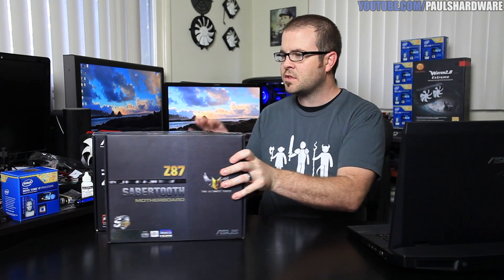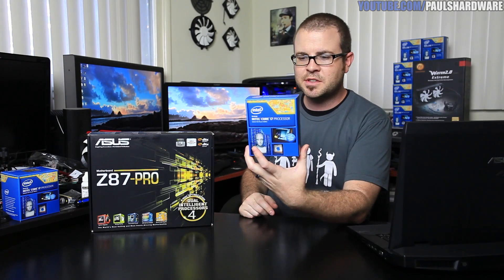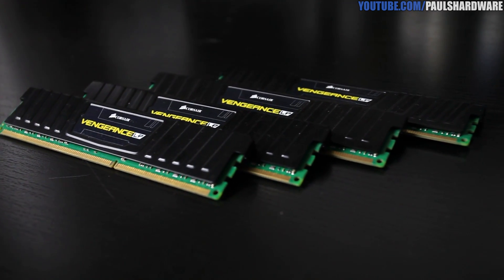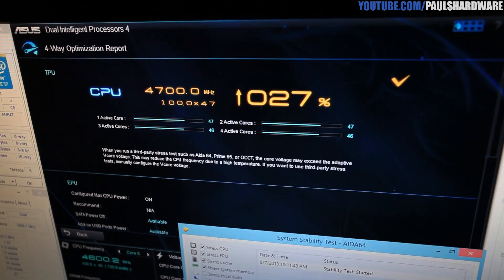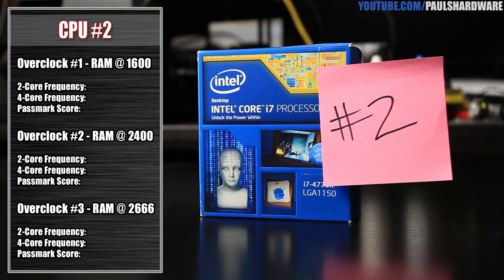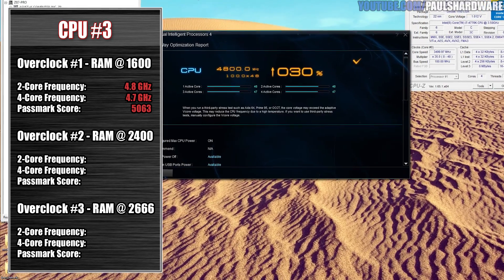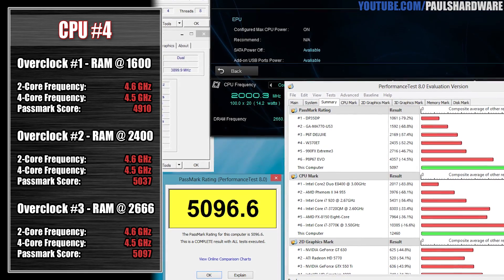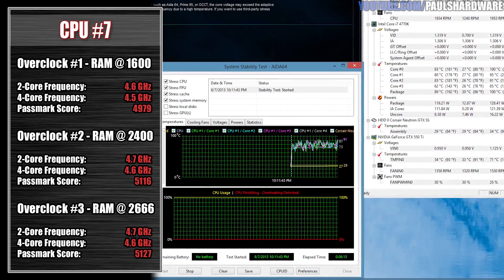Automatically Overclocking Seven 4770K CPUs with a Z87 PRO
Paul's Hardware 0046

I use an ASUS Z87-PRO motherboard's 1-click Optimization feature to bin seven 4770K CPUs, getting some nice overclocks. A couple even hit 4.8 GHz.